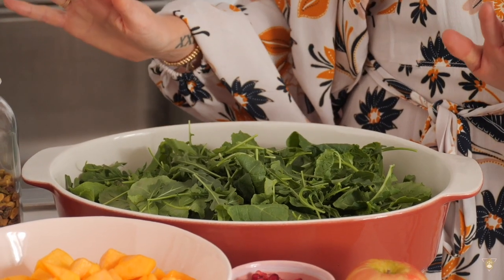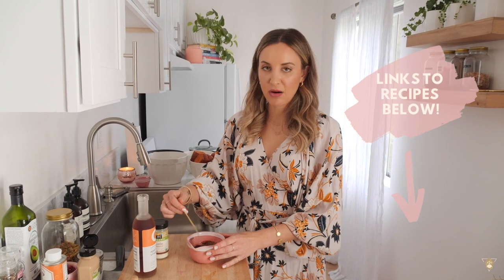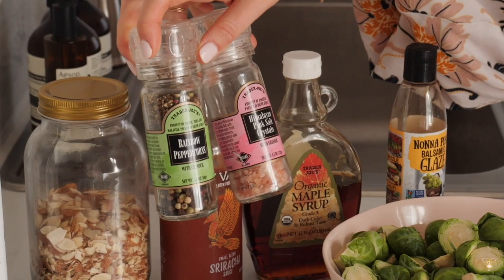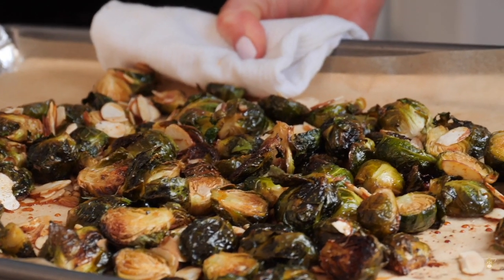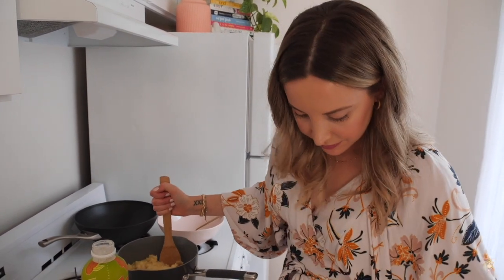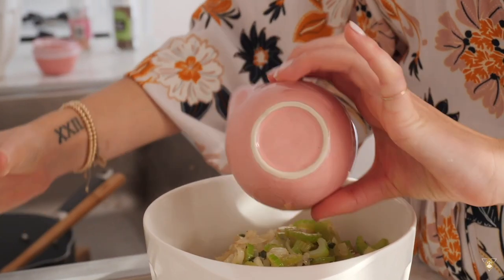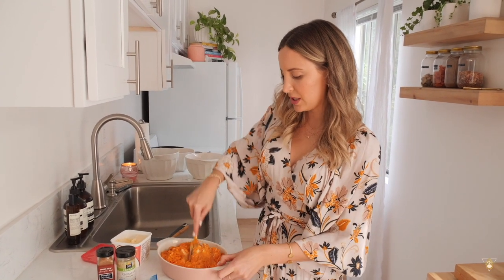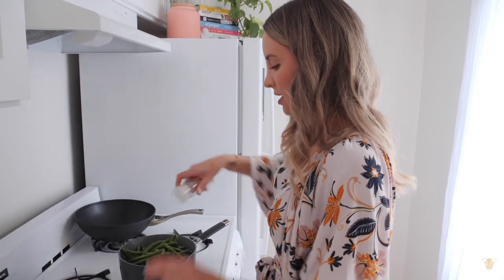VEGAN THANKSGIVING RECIPES // 7 healthy vegan thanksgiving meals!!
Sharing 7 of my favorite healthy vegan thanksgiving recipes with you today!

Here's what's on the menu: HARVEST SALAD, MAPLE BALSAMIC ROASTED BRUSSELLS SPROUTS, GARLIC MASHED POTATOES, GREEN BEAN CASSEROLE, CRANBERRY SAUCE, SWEET POTATO CASSEROLE + STUFFING!

xo Shayla